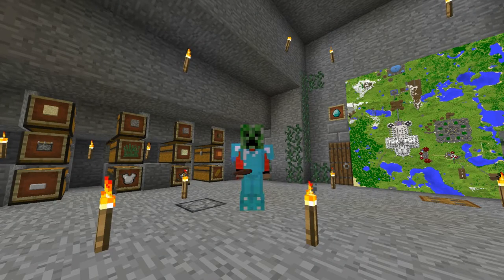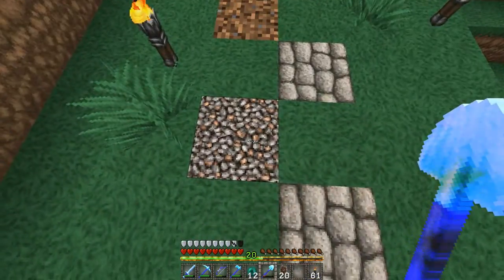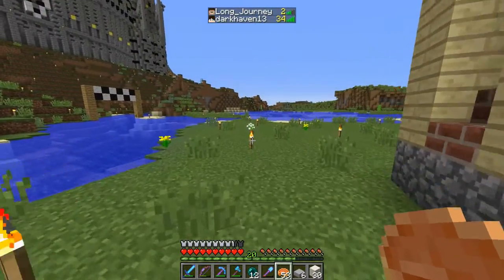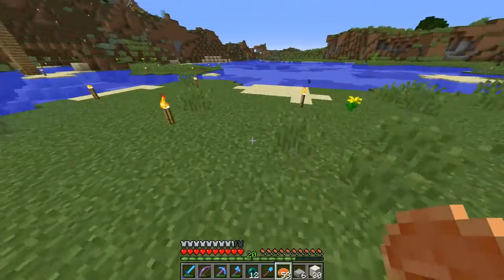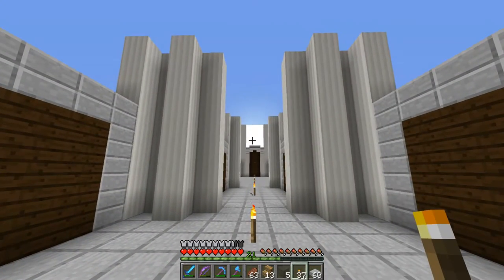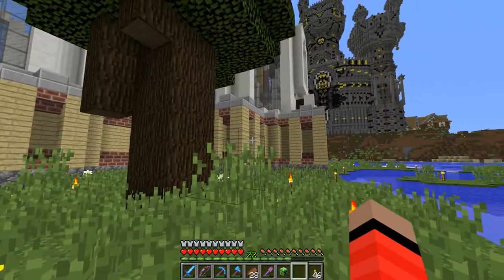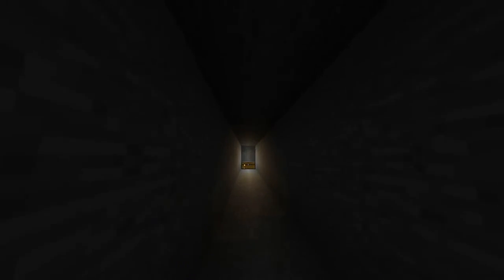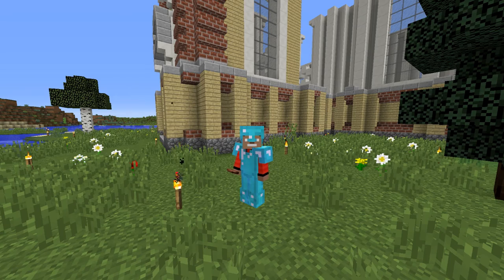Long SMP Journey - The church building (Ep93)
In this episode I try out some texture packs and build some more on the church... Hope you enjoy! :D

(it might not work with optifine)